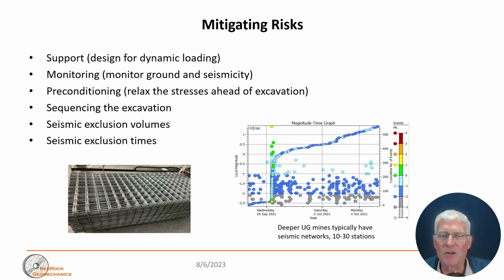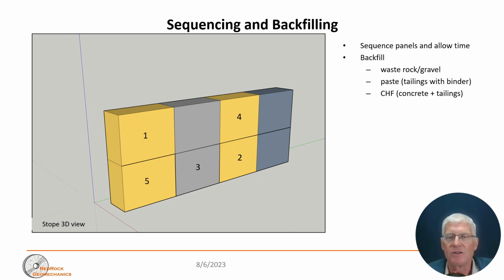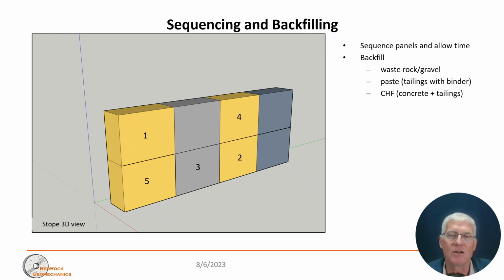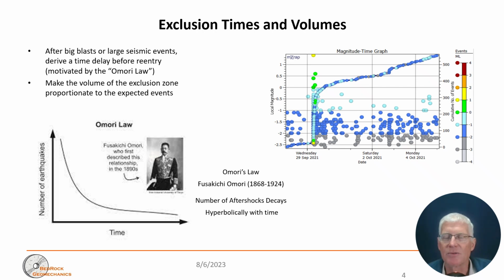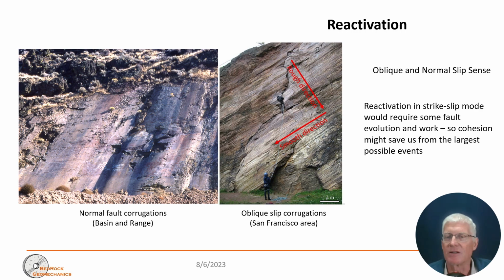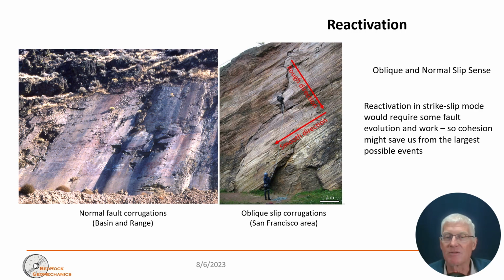Bill Power Stress Yilgarn 6AIS Part 3B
Part 3B of the Insitu Stress and Mine Site Earthquakes 6IAS Presentation